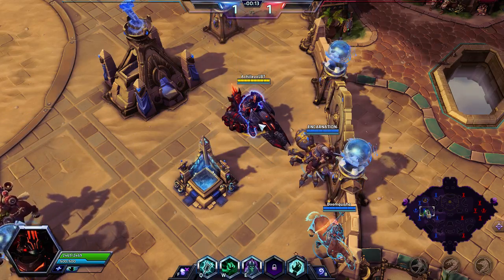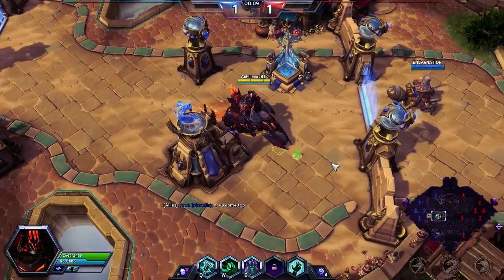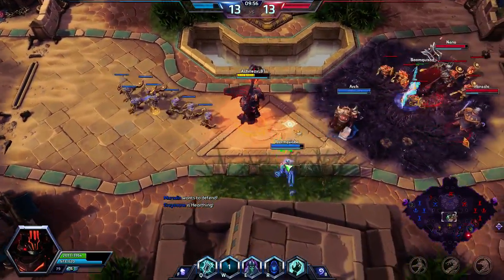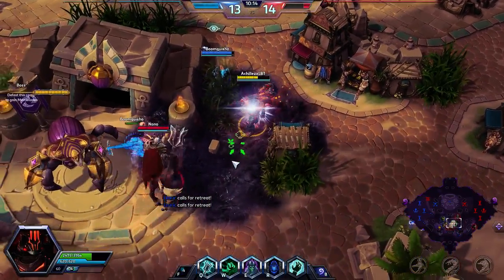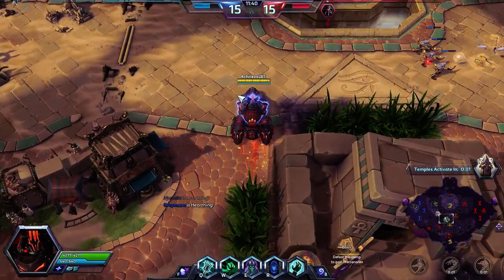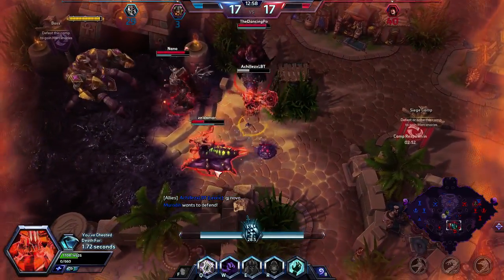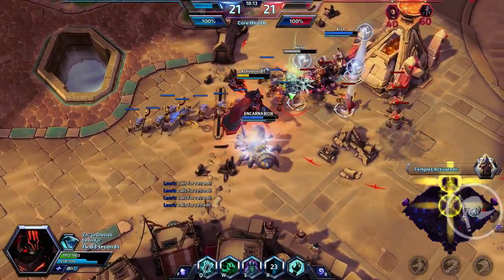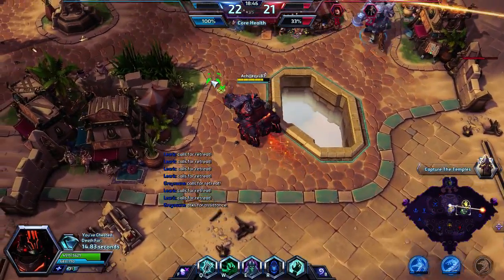Leoric: The Tank Buster (Heroes Of The Storm)